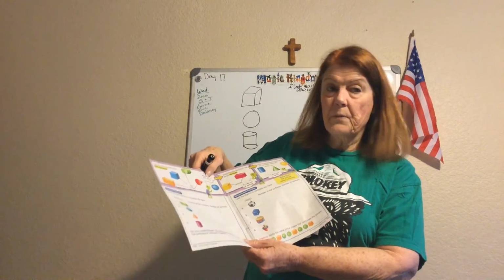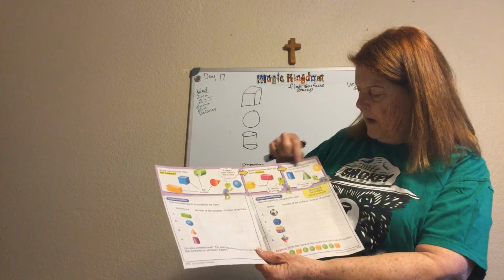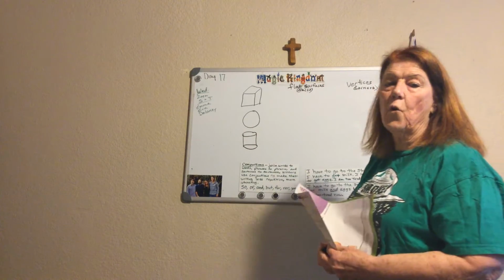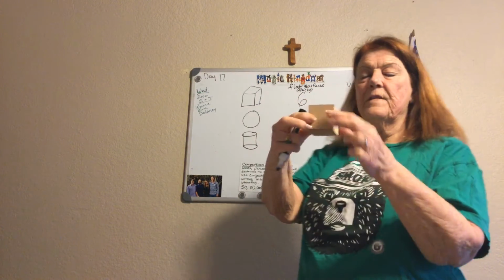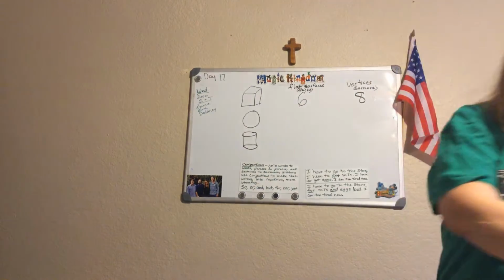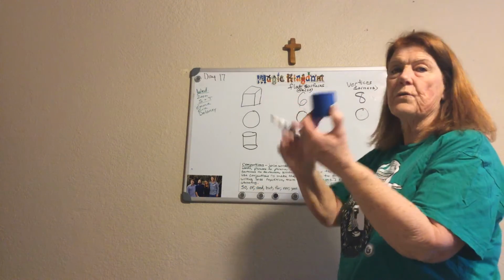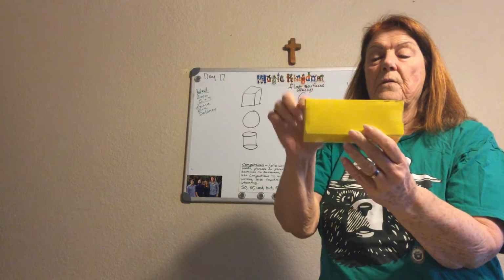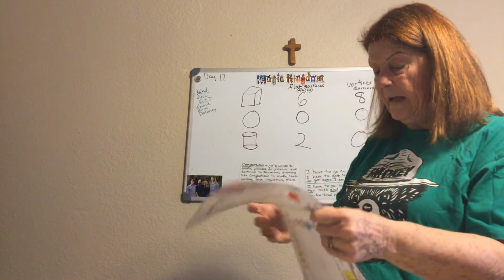April 6, 2020